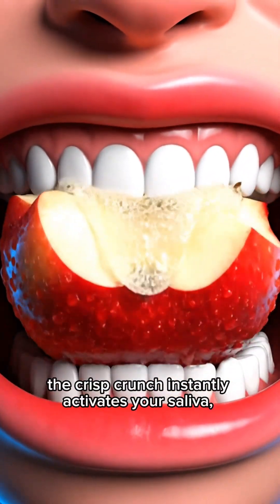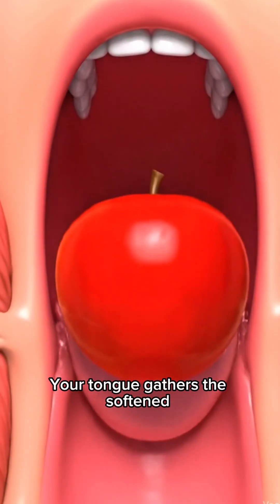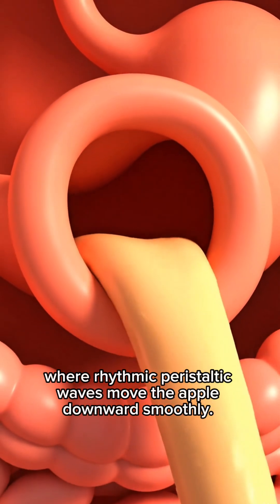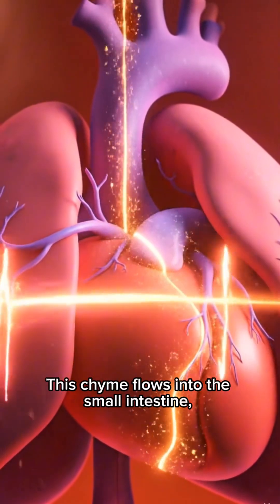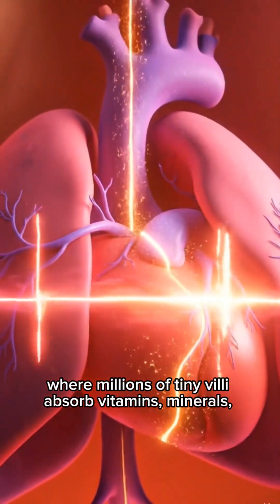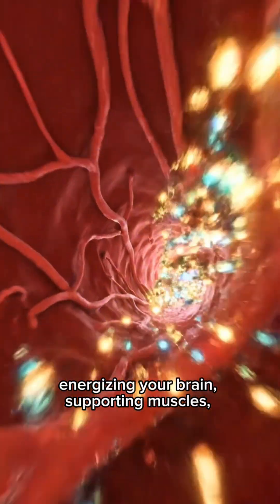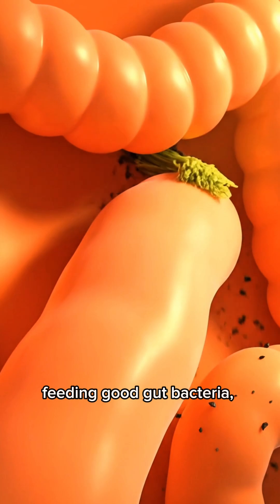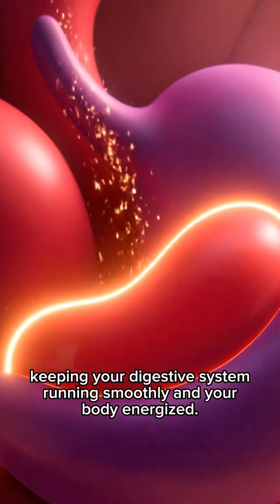What Happens Inside Your Body When You Eat an Apple 🍎 | 1-Minute Science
Ever wondered what really happens inside your body when you eat an apple? From chewing to nutrient absorption, this 1-minute animation shows the full digestive journey of an apple! Learn how enzymes, stomach acid, fiber, and nutrients work together to fuel your heart, brain, and muscles while keeping your gut healthy. Perfect for science lovers and health enthusiasts!  ✅ **Benefits of Eating Apple:** Supports digestion, boosts immunity, promotes heart health, provides antioxidants, improves gut health, supplies essential vitamins & minerals.
 apple nutrition, what happens when you eat apple, digestive process animation, 1 minute health video, healthy eating, vitamins and minerals, digestive system CGI, Pixar medical animation, nutrition science short, USA health content